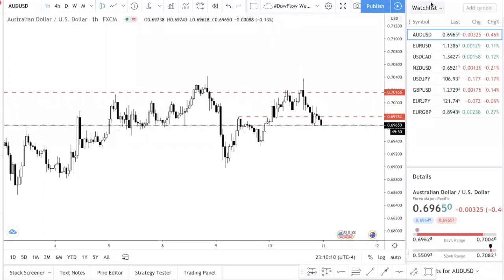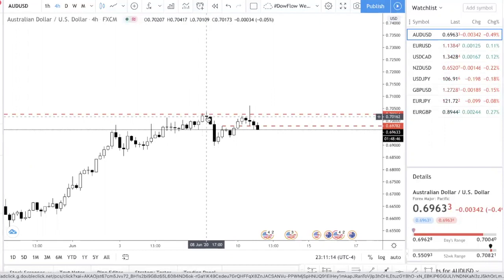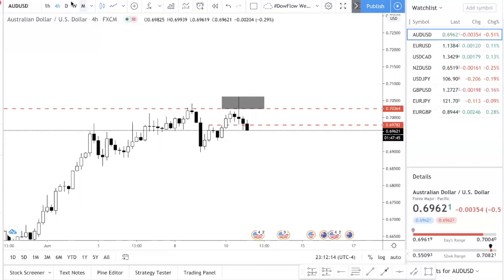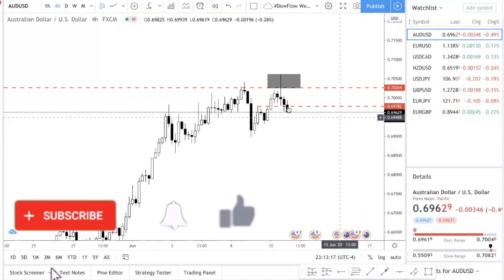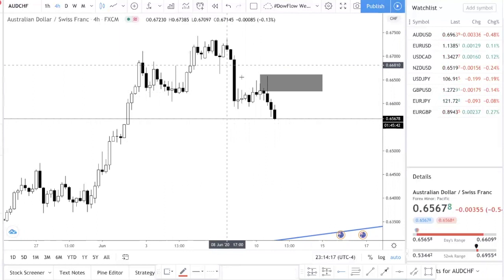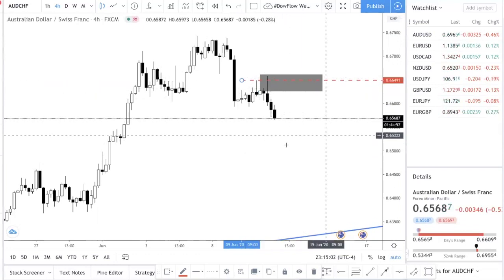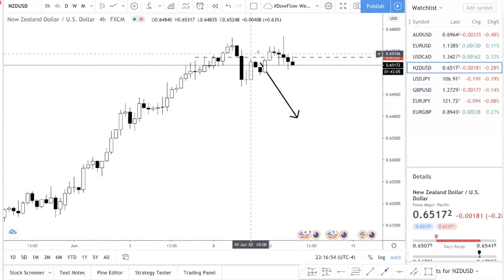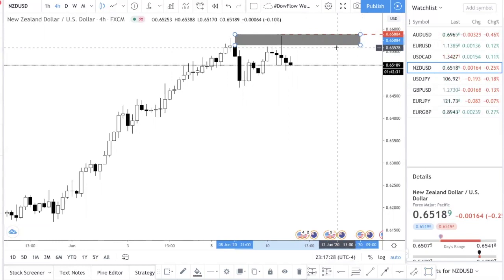Forex Market Analysis & Forecast: How to Trade After an Important Event with the High Low Technique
In this forex trading tutorial video, I review what happened after FOMC last night. I also go into the importance of identifying the high/low of the candle during the release of the event/data.

Whether you are day trading or swing trading forex, you need to be paying attention to high impact news events like FOMC.

Do note that this is a technique and not a full-blown trading strategy on its own so please apply a proper trading strategy when trading.

If you are day trading live as the data is being released, please make sure to manage your risk and take your forex signals with the right position size as volatility is expected.